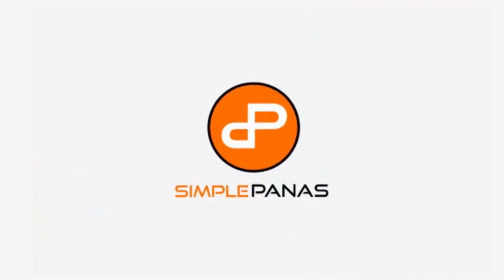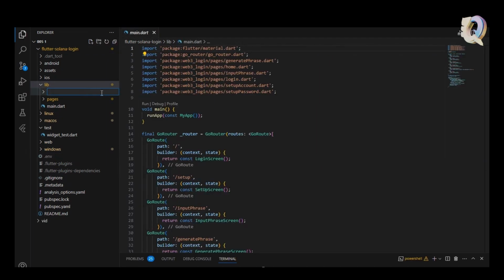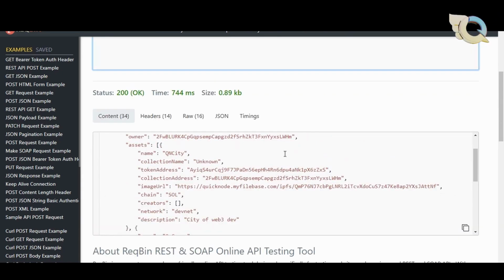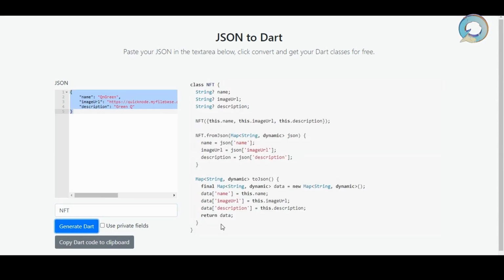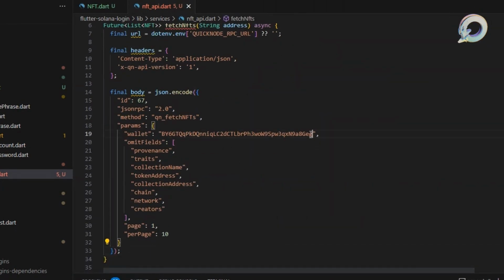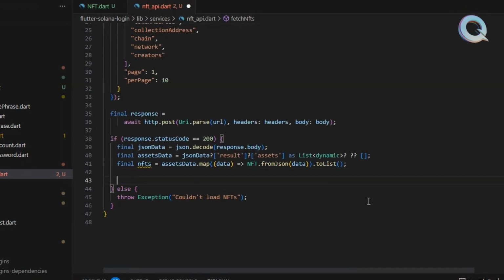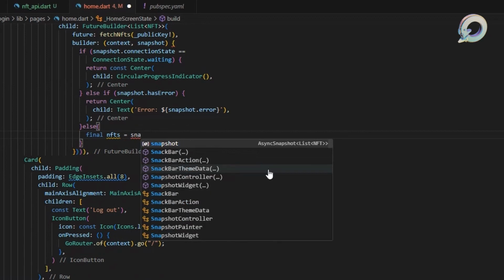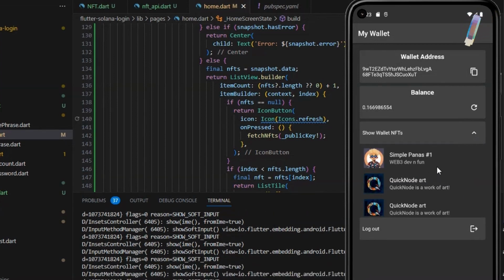and Solana: Exploring All your NFTs from your Mobile with Flutter 📱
In this exciting video, I will walk you through the steps to get all the NFTs associated with a wallet on the Solana blockchain. We will use the powerful QuickNode API to access data from the blockchain efficiently. The best of all? We'll do this on a mobile version that we've developed with Flutter, allowing you to explore your NFT portfolio on the go. Don't miss this tutorial full of blockchain knowledge and action. 🔥🎉